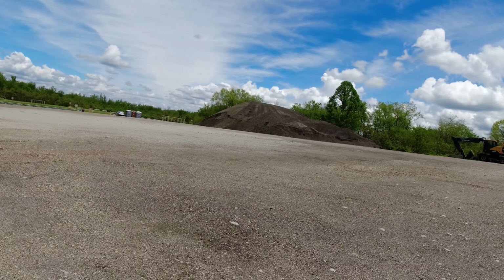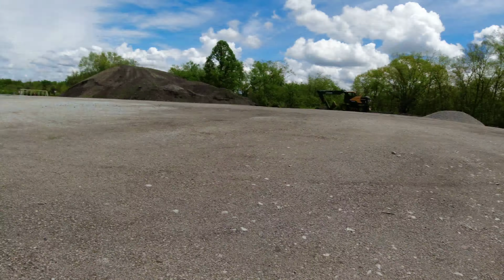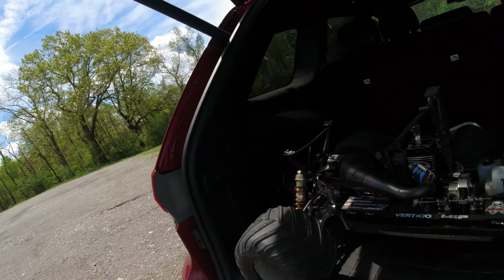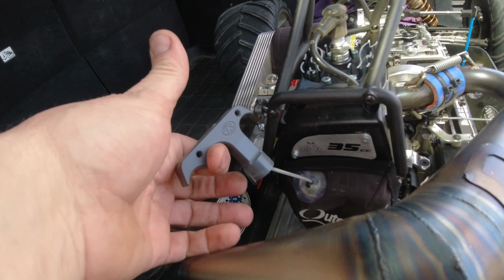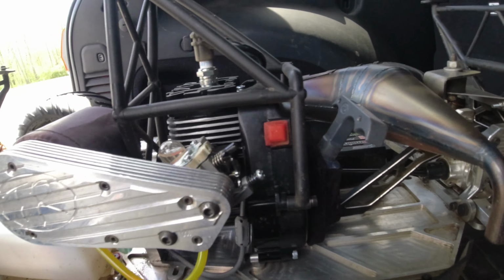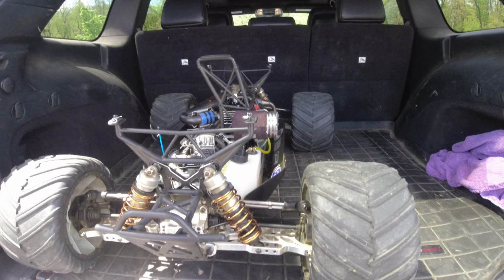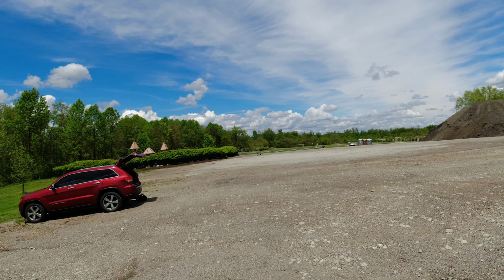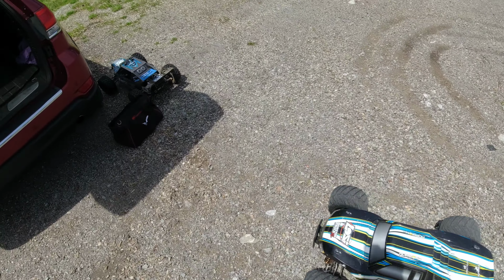Losi MTXL -Taylor RC 35CC First Rip!!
Welcome to Steel City RC channel. Today I am running my Losi MTXL with a Taylor RC 35cc engine. An Olimat pipe and Roostertail full mod 1107 carb. Had a blast with it today. Hope you enjoy the footage. If you aren't already.